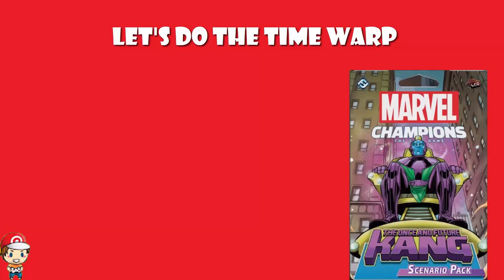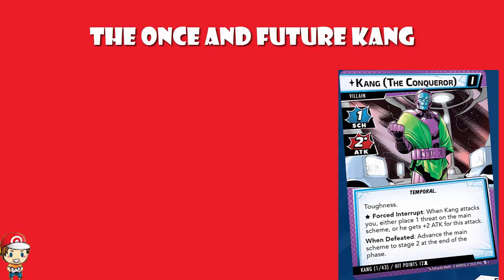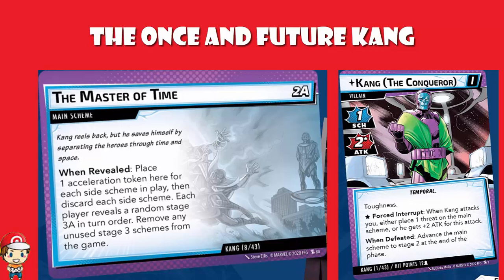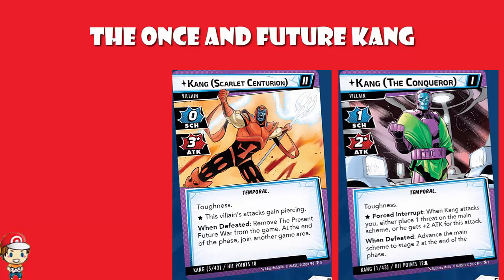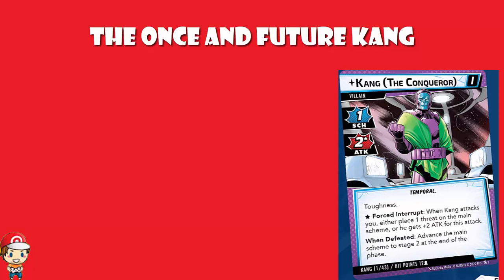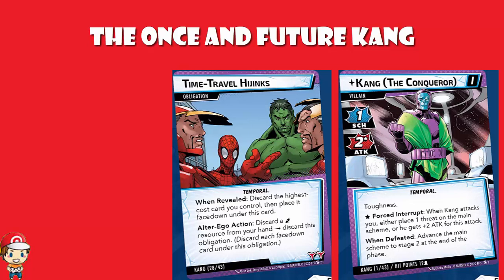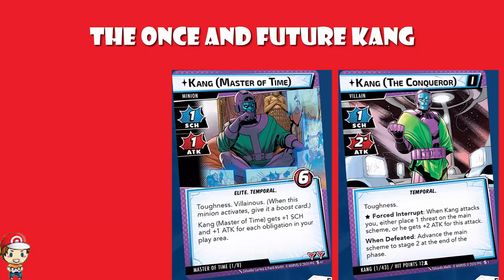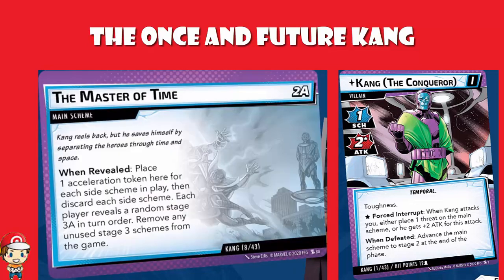New Marvel Champions Scenario Pack Plays VERY Differently! (Kang the Conqueror)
We’ve been waiting a while and now we finally have a new scenario to talk about from the Marvel Champions Living Card Game. It’s Kang! Come see!